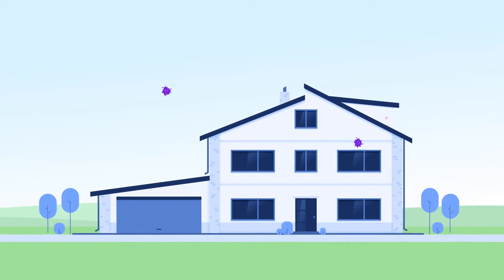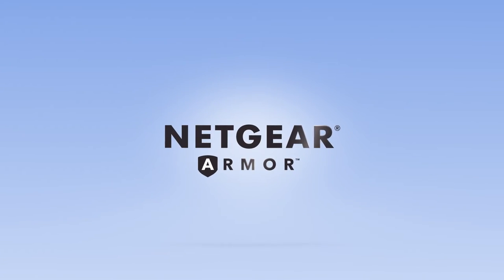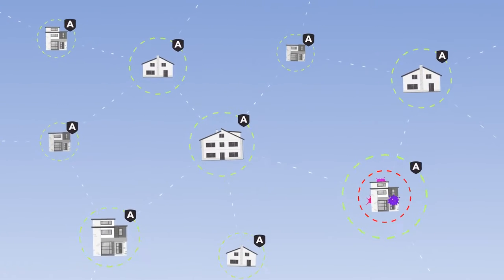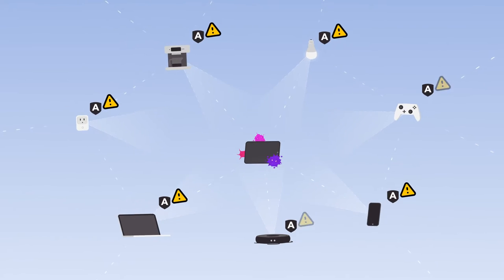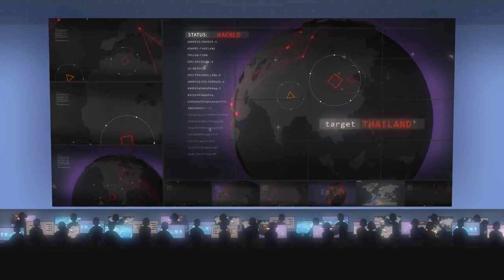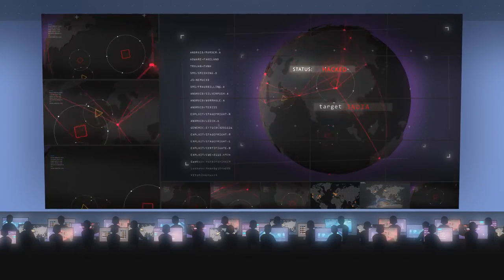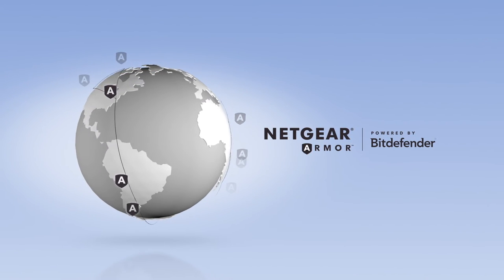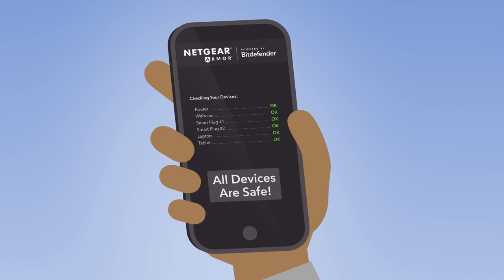NETGEAR Nighthawk Smart Wifi Router, R6700 - AC1750 Wireless Speed Up to 1750 Mbps - silas lam